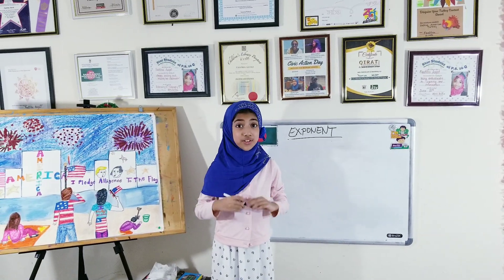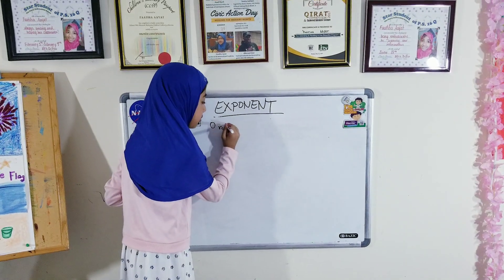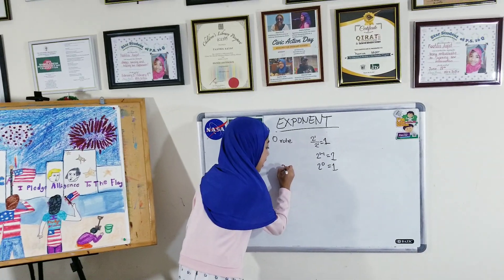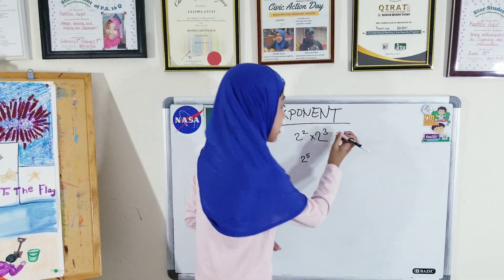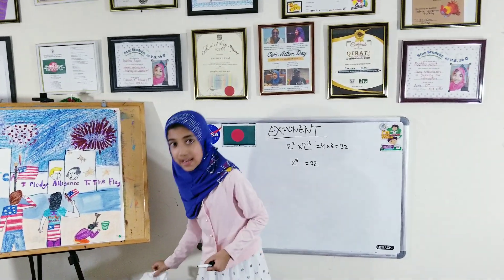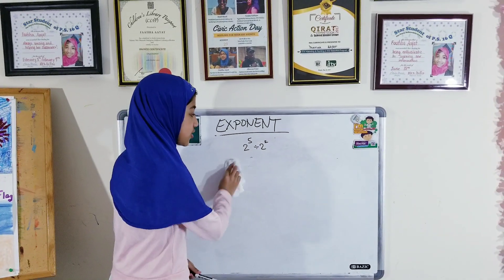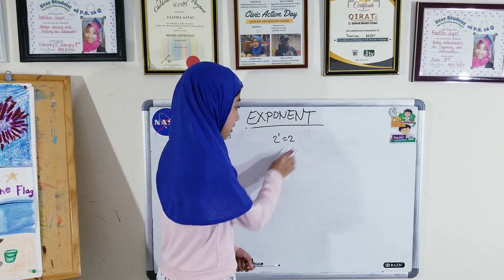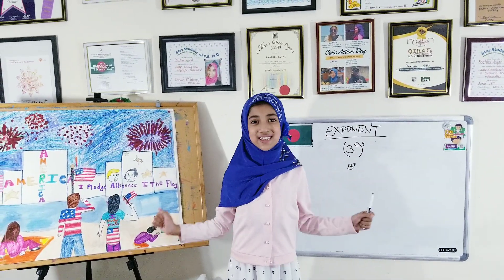Faatiha Aayat | Exponent বা Power অর্থাৎ সূচক বা ঘাতের অঙ্কএকবার চট করে নিয়মটা শিখে নিলে খুবই সহজ।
Faatiha Aayat | Exponent বা Power অর্থাৎ সূচক বা ঘাতের অঙ্ক কিন্তু কঠিন নয়, একবার চট করে নিয়মটা শিখে নিলে খুবই সহজ। এটা ব্যবহার করে বড় বড় গুণ ভাগ করে ফেলা যায় খুব দ্রুতই।